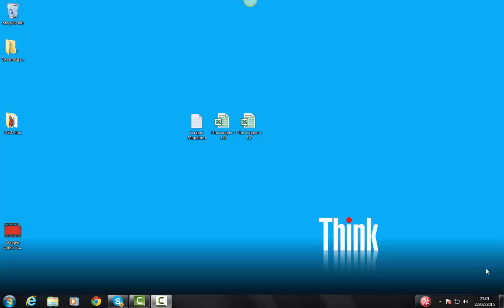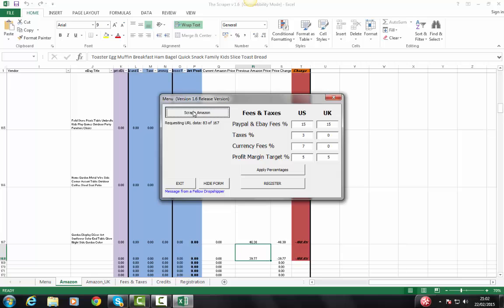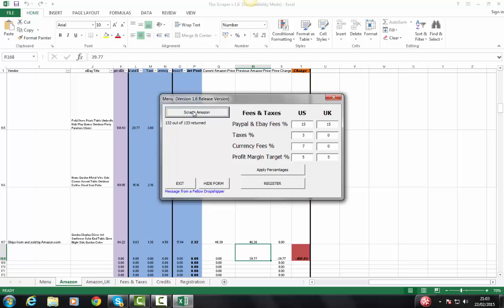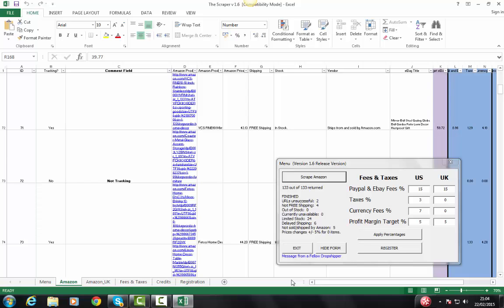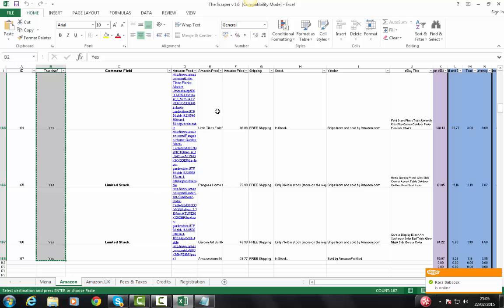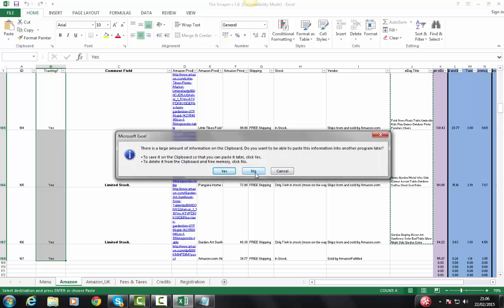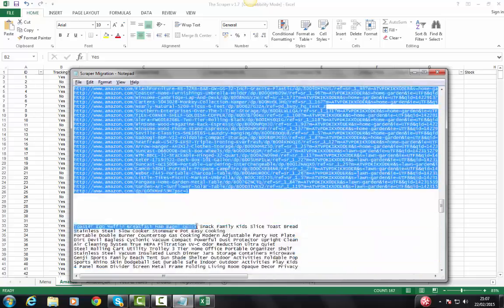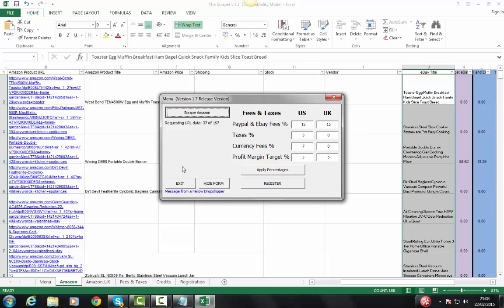Upgrading the Scraper (Watch this if you have a previous version of The Scraper)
UPDATE: 3-Dec-16

We've added plenty of new features to the Scraper, making it more reliable than ever... And more updates are planned for 2017.

This is a vital tool for your dropshipping business. We track stock levels, shipping times & costs across Amazon.com, Amazon.co.uk, Walmart.com, Costco.com, Costco.co.uk, Wayfair.com and Overstock.com.

The Scraper allows you to configure percentages for ebay / PayPal fees, taxes, multi currency fees and desired profit margin.

It runs as an Excel file, meaning only YOU see the content of your shop and ensures that your privacy is protected.